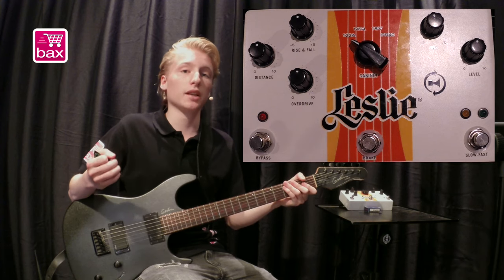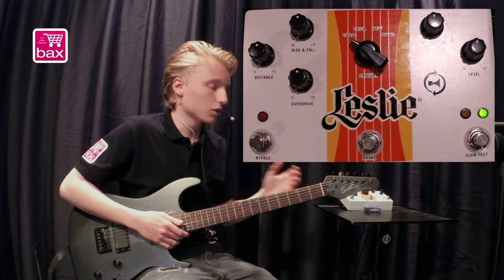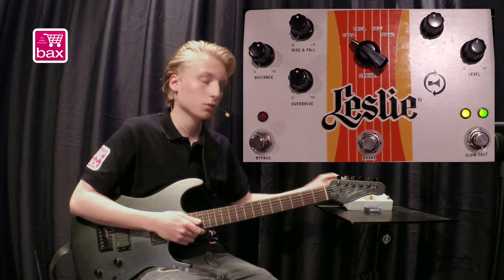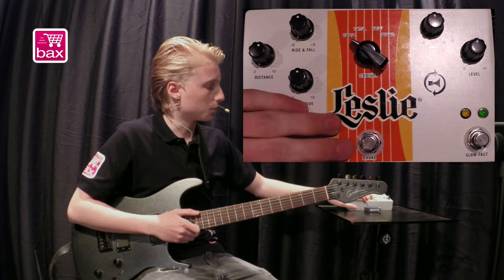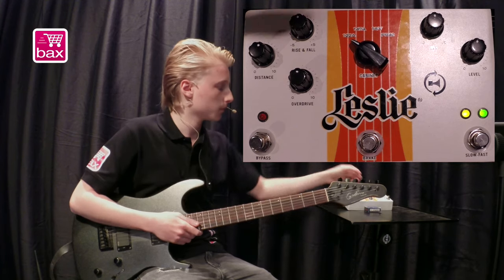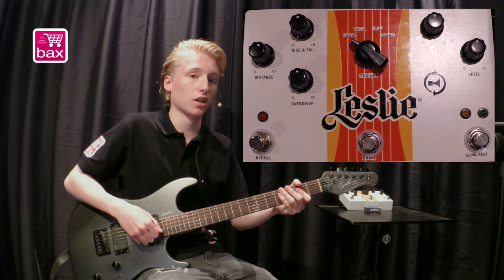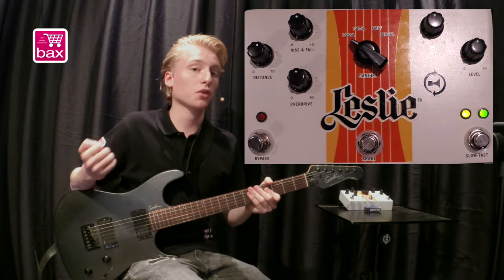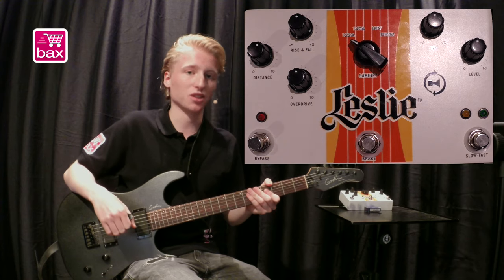Hammond Leslie Pedal Review | Bax Music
Hammond has managed to capture the sound of their legendary Leslie rotary speaker in a compact stomp box for guitarists, bass guitarists and keyboard players. Today, product specialist Noah Grim is taking a closer look at the Hammond Leslie Pedal.

This sturdy little box offers four different Leslie models, derived from the modern rotary simulations of the Hammond SK series and the B3 MKII. The 122A and the 147A, for starters, are sure to get connoisseurs all hot and bothered. The Leslie 18V was the basis of the guitar cabinet Stevie Ray Vaughan made famous, while the PR-40 - a Leslie from the 1950s and 1960s - provides a powerful tool for vintage-minded guitarists. Rotary controls allow you to adjust virtual microphone placement (Distance), the rotor's Rise & Fall, and the overdrive level. Foot switches, meanwhile, control Bypass, Brake and Slow/Fast.